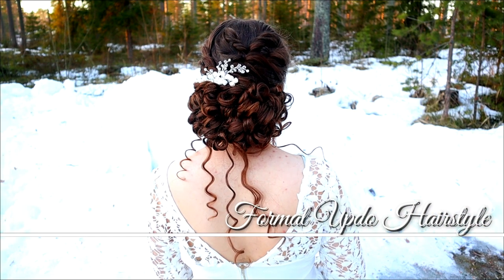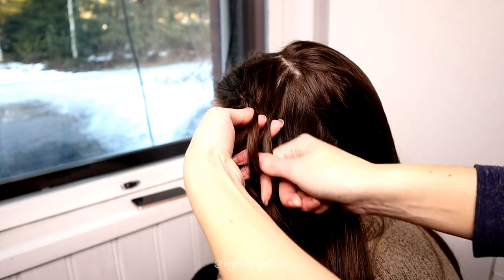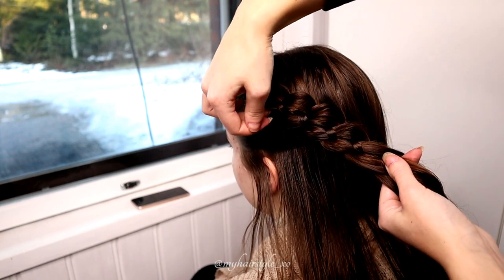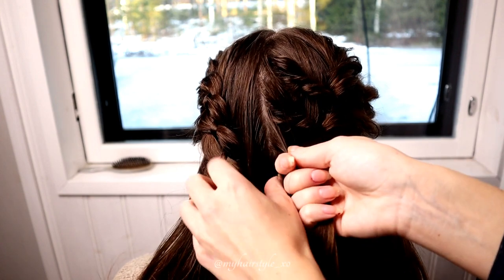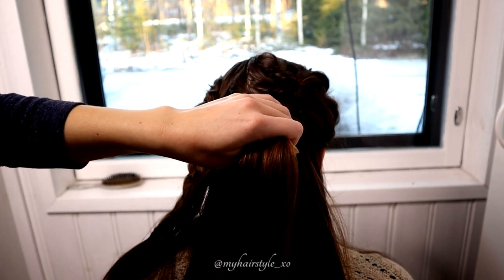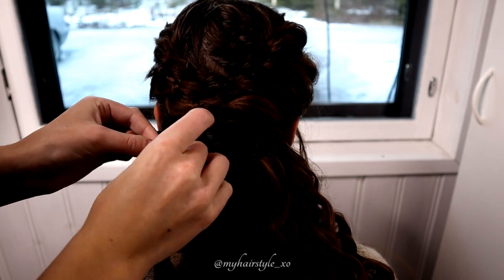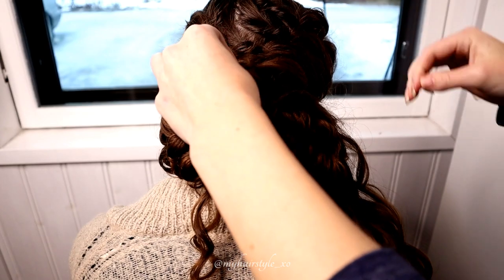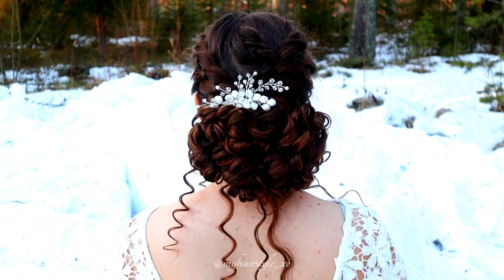Formal Updo Hairstyle | Bridal Wedding Hairstyles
Super beautiful and elegant updo hairstyle for weddings or other bridal occasions when ever you need special hairstyle! This kind of hairstyle is slow to do but it last many days and it looks absolutely sensational on your head! I show on this video lots of tips how to make your hairstyle last well and hold up all the hair!